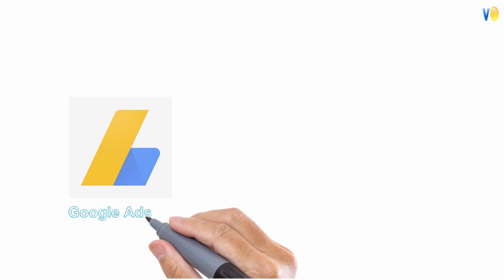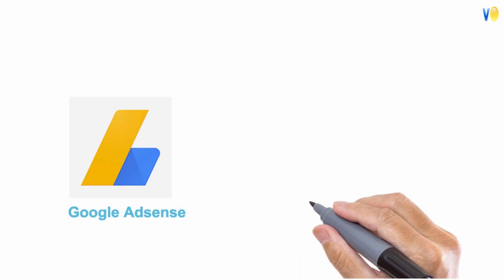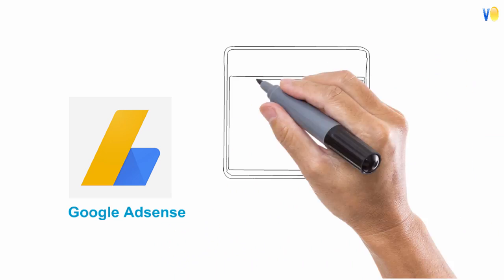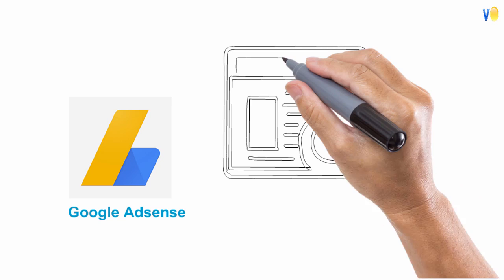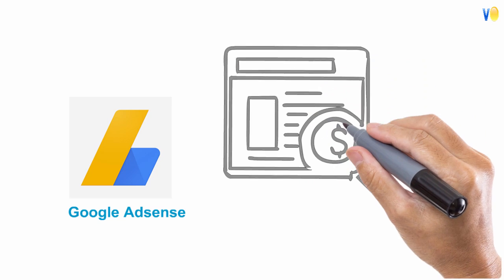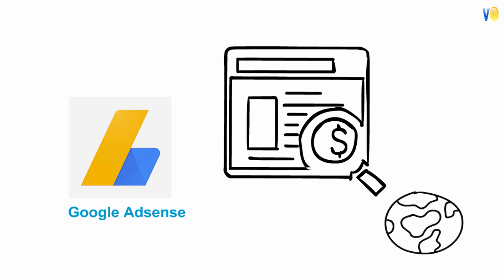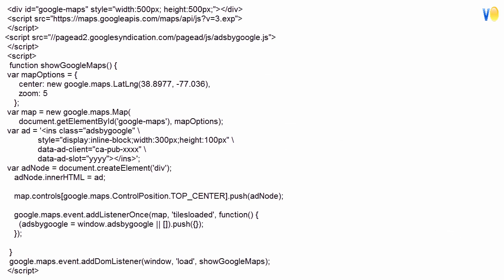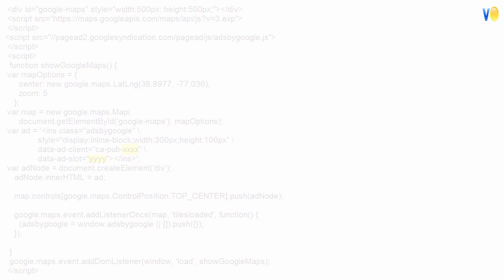Monetize Google Maps on your Website with AdSense Ads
Today we will see How to Monetize Google Maps on your Website with AdSense Ads